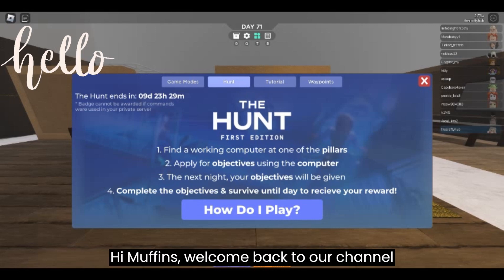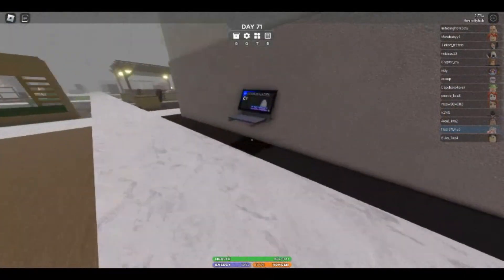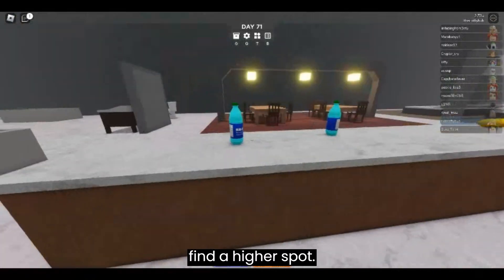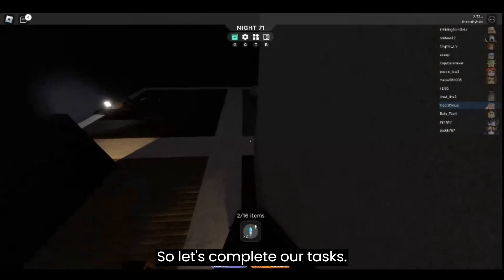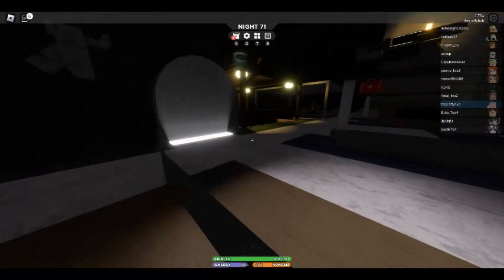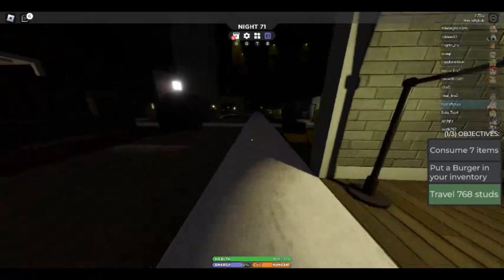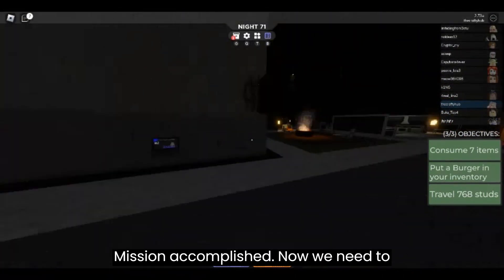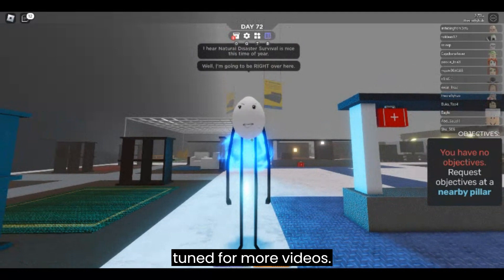HOW TO GET THE *HUNT BADGE* IN 3008🥚 || Roblox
In Today's Video, I Will Be Going Through The Hunt Event In 3008 store #Roblox shopping scary fypシ